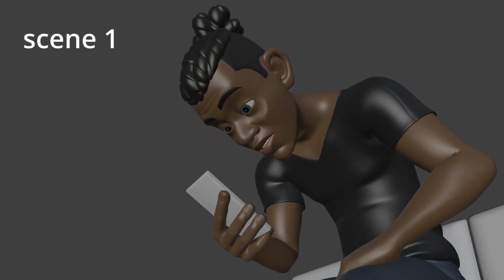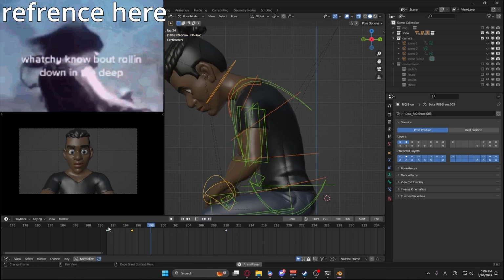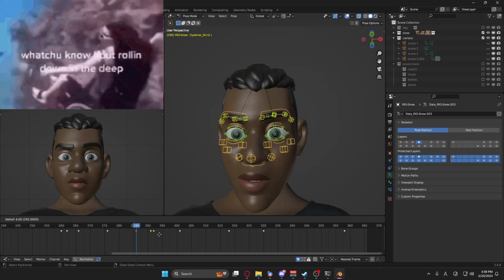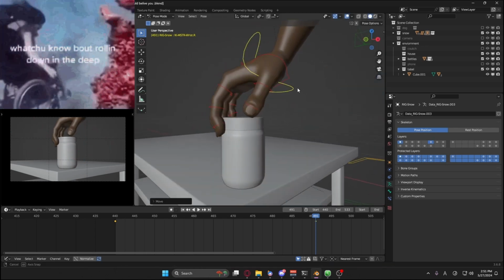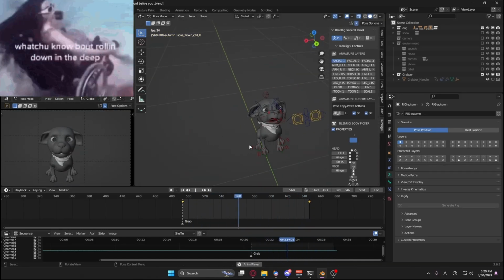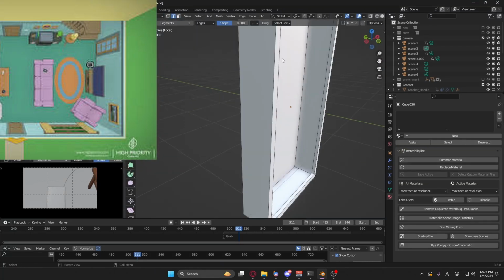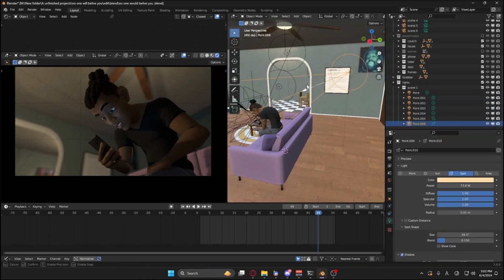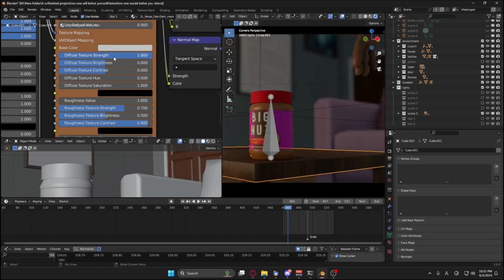animation work flow [ nut video ]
saw a comment on a video asking for a behind the scene's workflow, thought sure why not, my friends have also asked for it too so gave me a bigger push to. video is unscripted kinda just wanted to speak into a mic without a script. I do have talking points but not an actual script.
models
snow

bad snacks - easy sunday